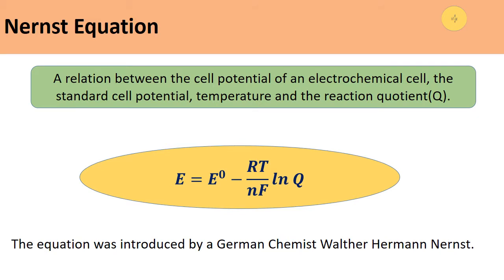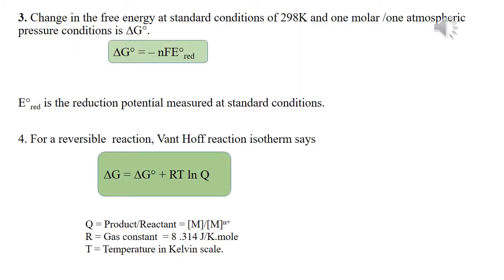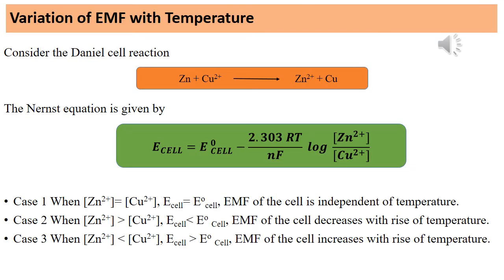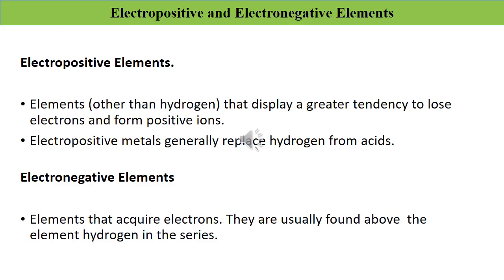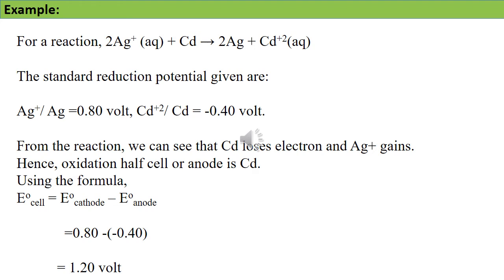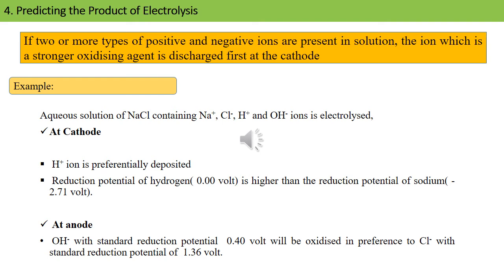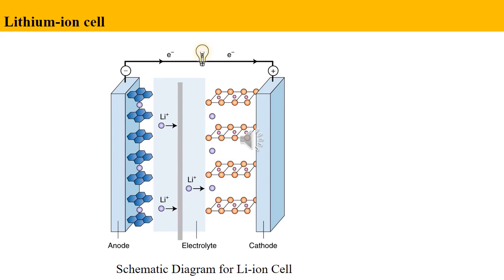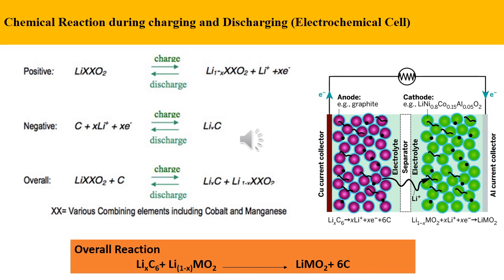S1 Engineering Chemistry Module1 Part 2